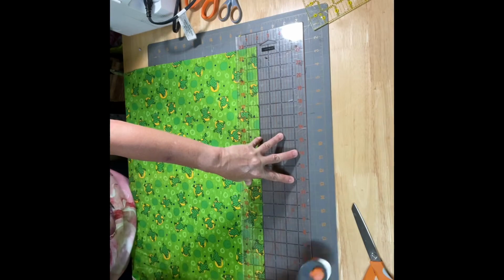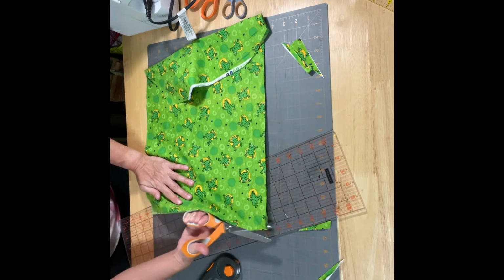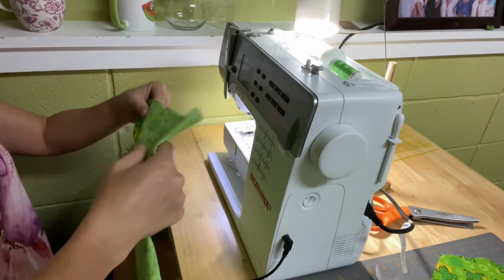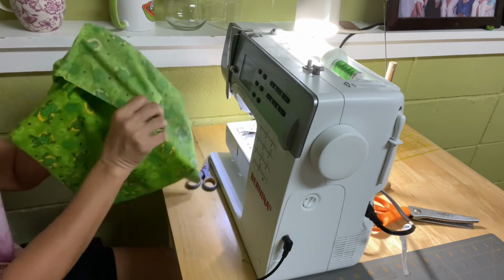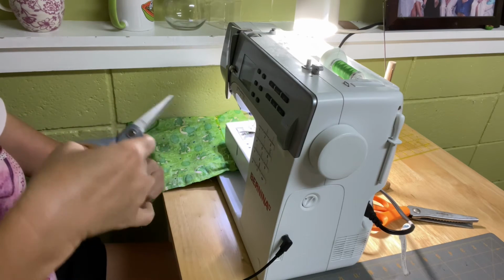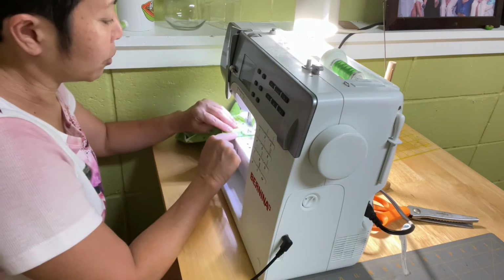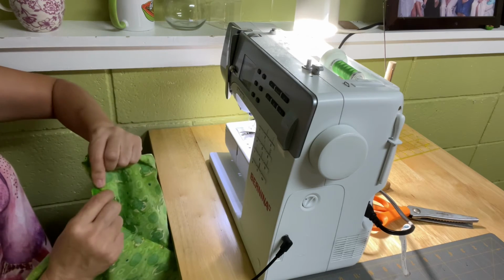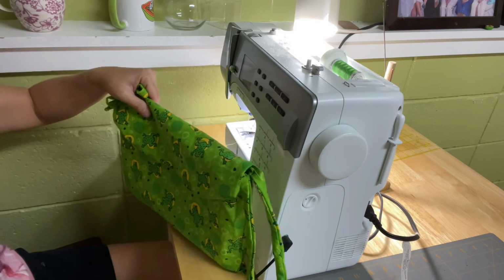How to Sew an Easy Wheelchair Pocket Bag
Just using a piece of fabric and your fabric cutter, you can sew an easy wheelchair pouch.